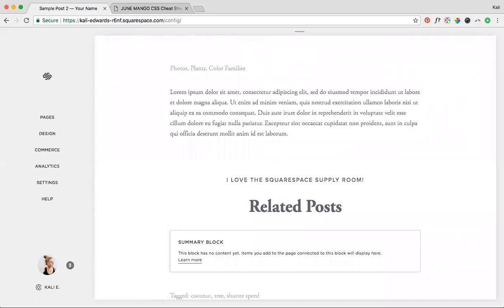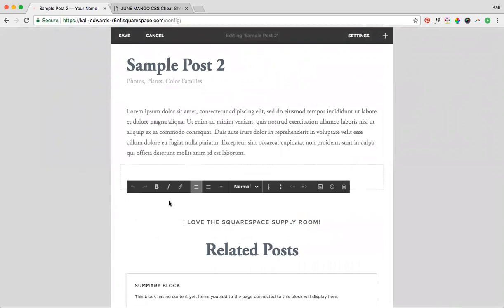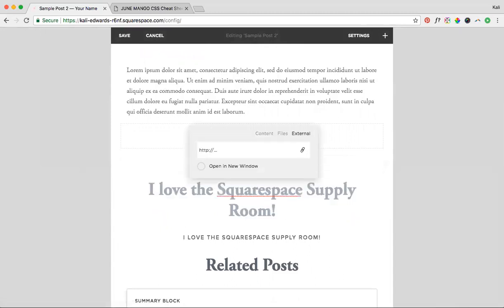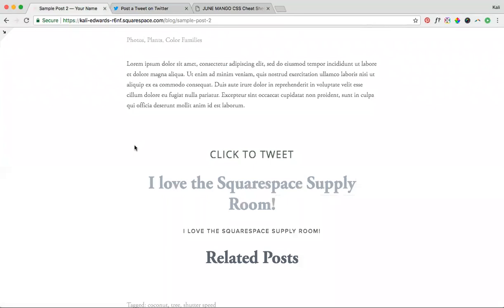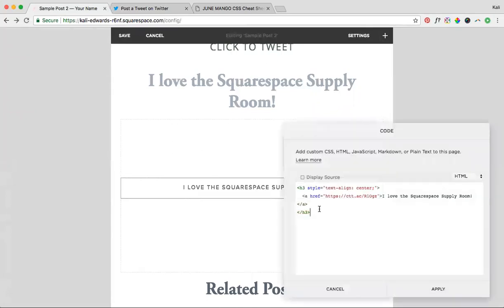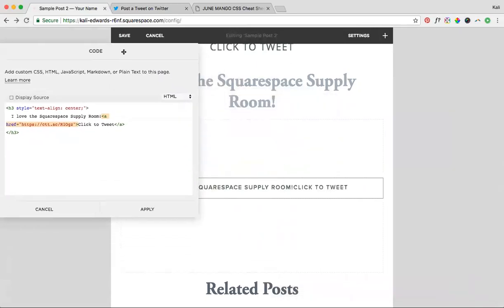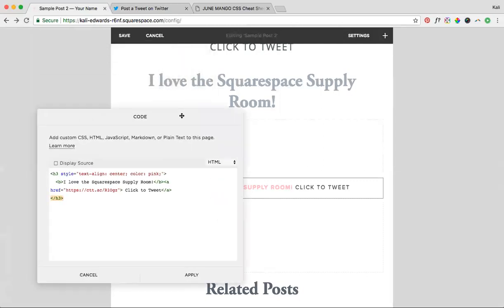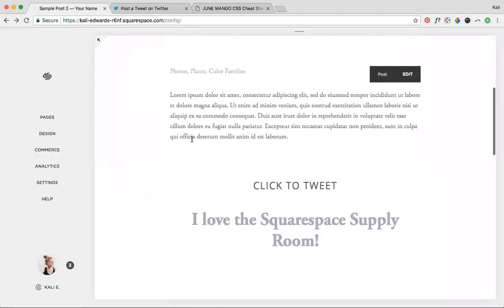Adding Click to Tweet to Your Blog Posts in Squarespace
Get your blog content shared online through ‘click to tweet’ buttons on your Squarespae blog posts! With some super simple coding, you are able to provide website visitors with direct content to share from your blog and post online. Kali from June Mango walks you through each step with this video tutorial.